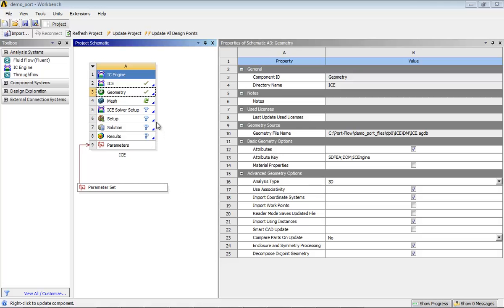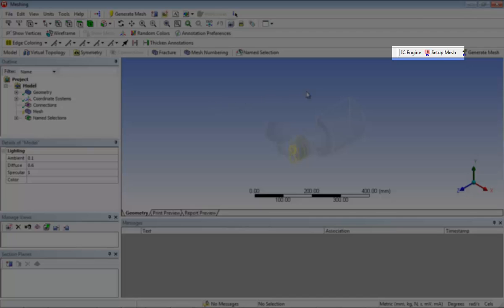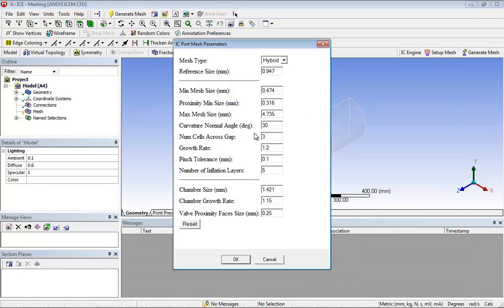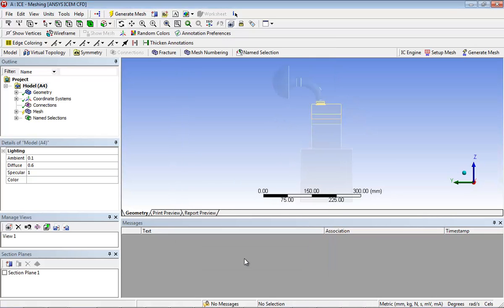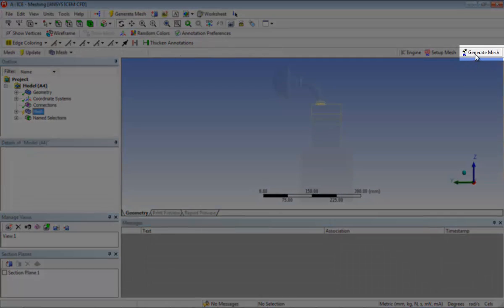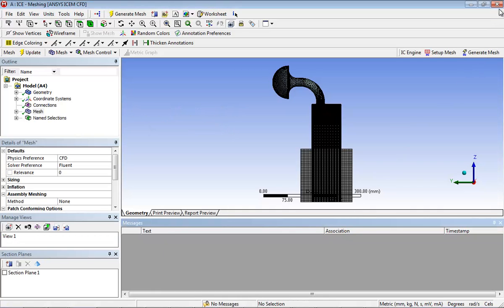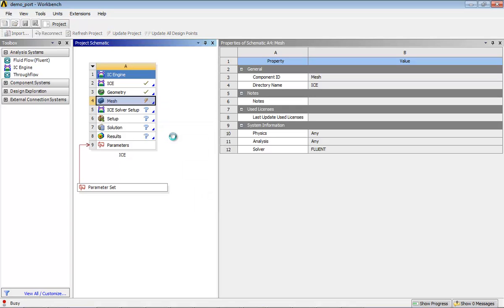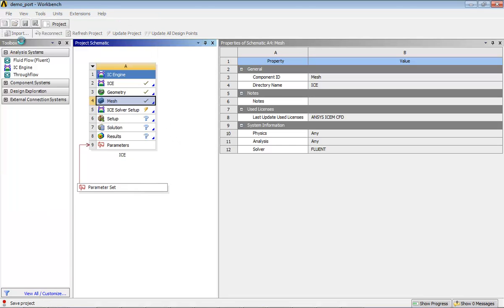ANSYS Internal Combustion Engine (ICE): Port Flow Part 3 - Meshing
This 6-part tutorial of ANSYS How To videos will demonstrate the setup and port flow simulation of an internal combustion engine in ANSYS Internal Comubstion Engine (ICE). Part 3 of 6.